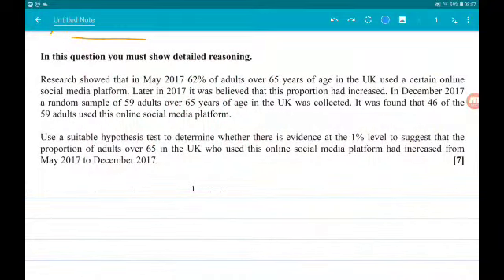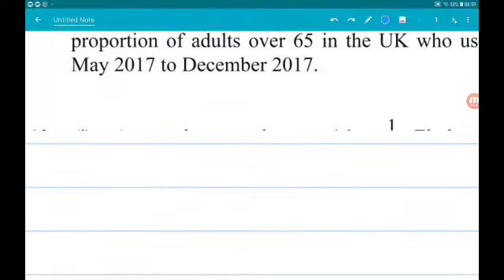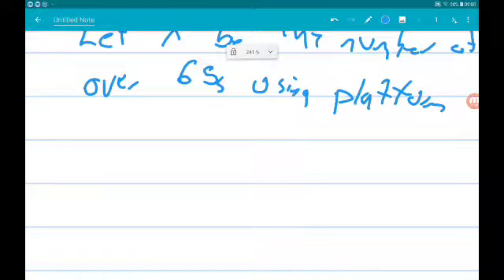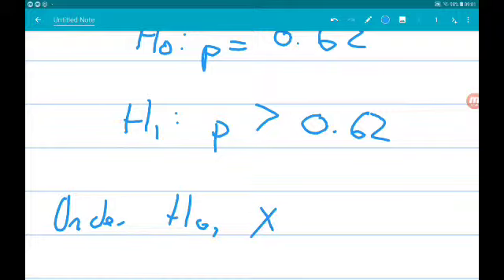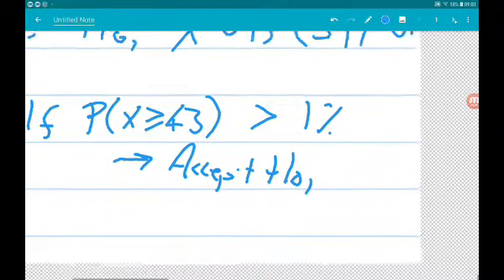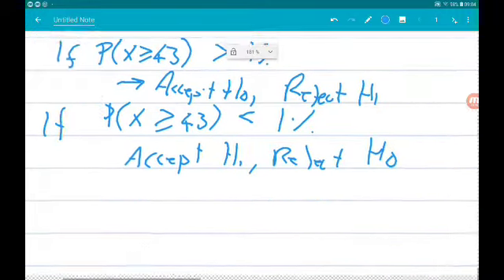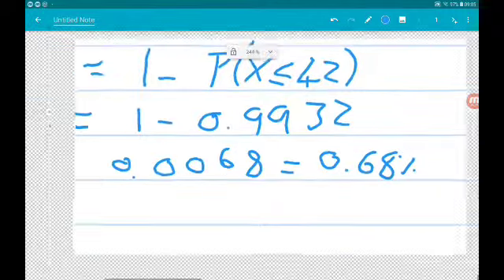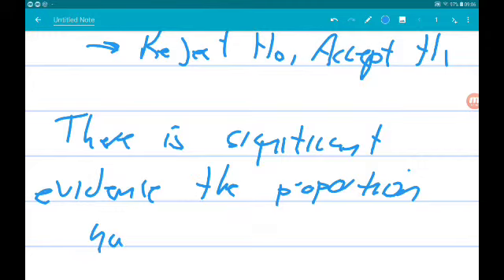OCR MEI 2018 New AS Level Maths Paper 2 Walkthrough Q9: Hypothesis Test With Binomial Distribution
Welcome to my walkthrough  and worked solutions of the OCR MEI 2018 AS Level Maths Paper 2, which is pure mathematics and statistics.

Past papers make the absolute best revision for AS Level Maths, regardless of exam board, so check out these papers from AQA and Edexcel too!